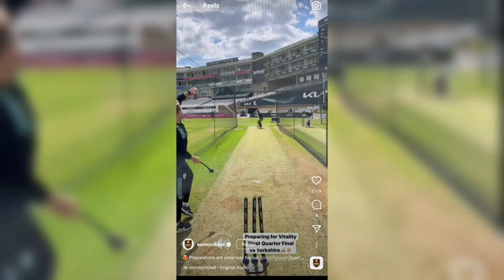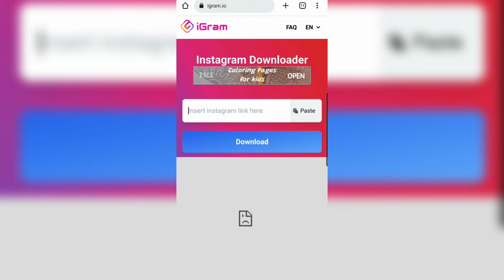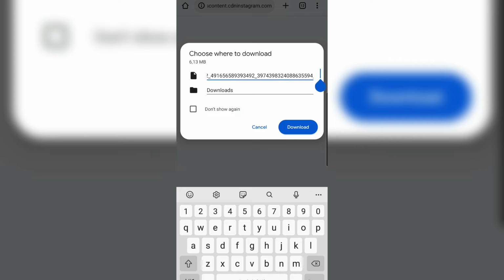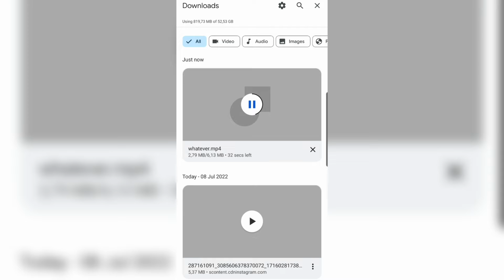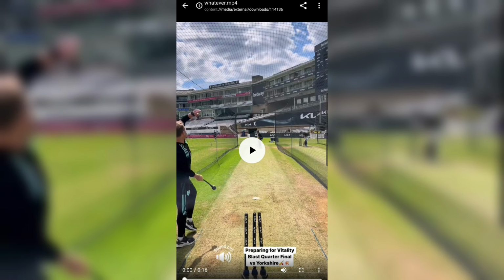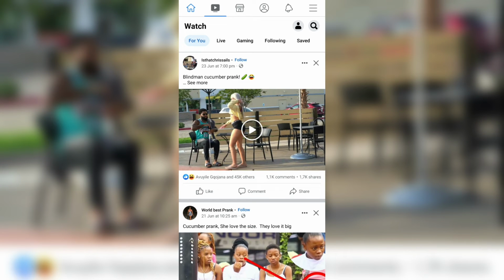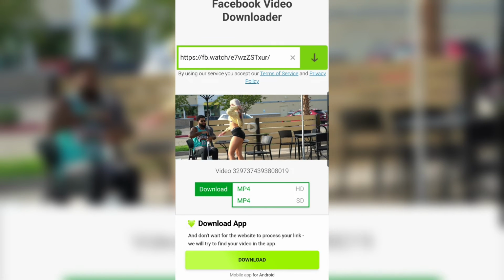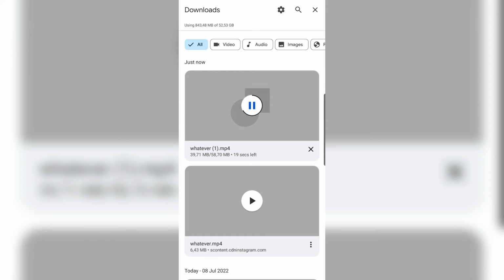How to download videos from Facebook, Instagram and Twitter [ uploads/ Reels ]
Learn how to download any video from Facebook Instagram and Twitter with few easy steps under 2 minutes.use the links provided below